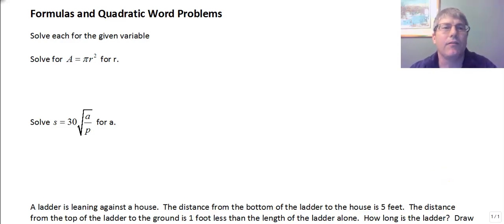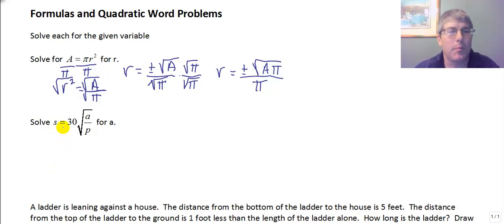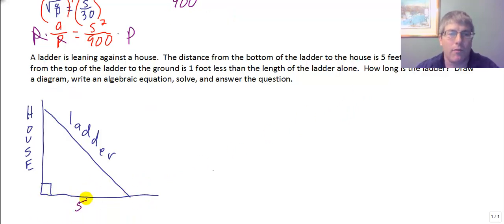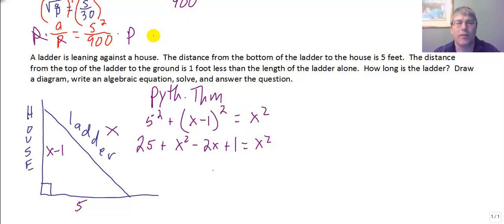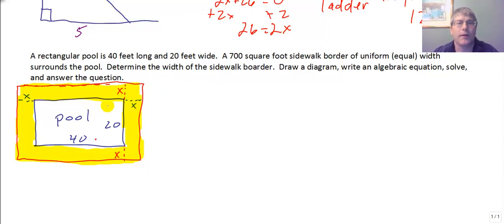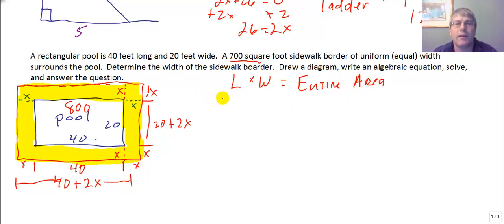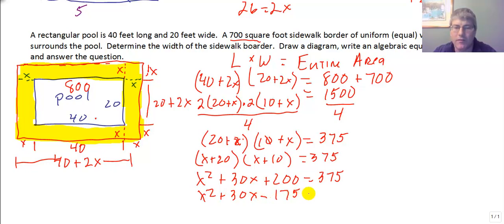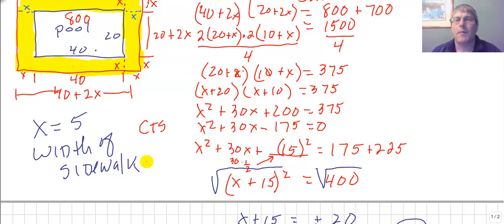Quadratic Word Problems